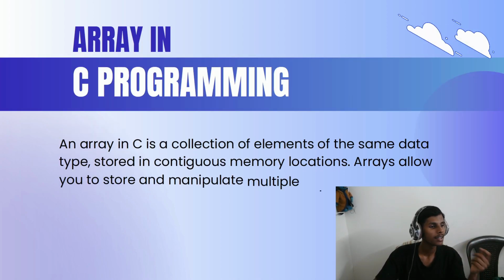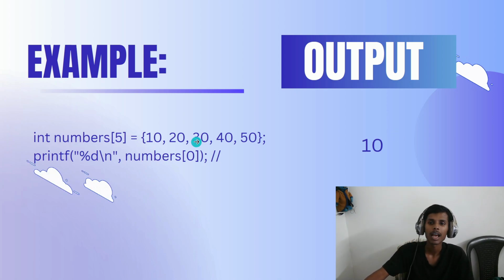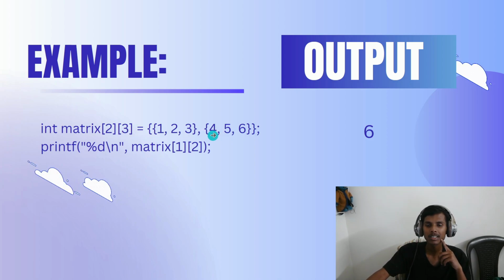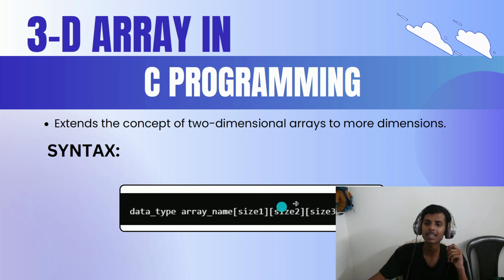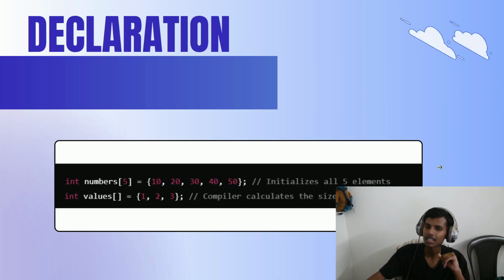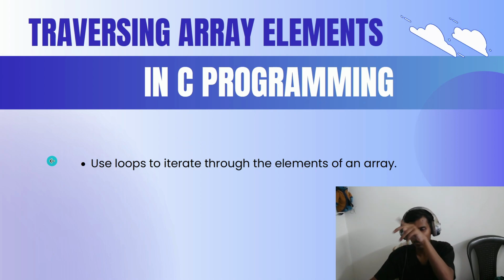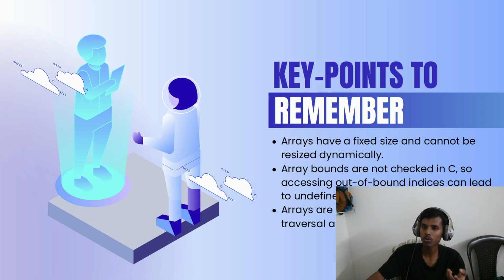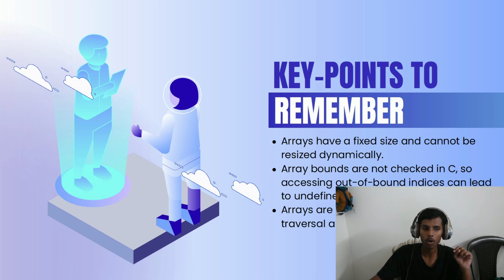7. ARRAY IN C Programming | C Programming Beginner tutorial | Intelle Learn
Welcome to Intelle Learn! 🌟 In today’s video, we dive into the World of C programming to help you understand the history and basic fundamentals of C programming. Whether you're a beginner or looking to deepen your knowledge, this video is packed with valuable insights and practical tips.